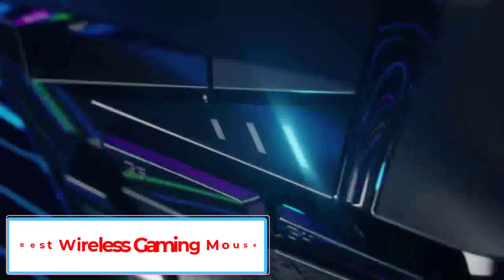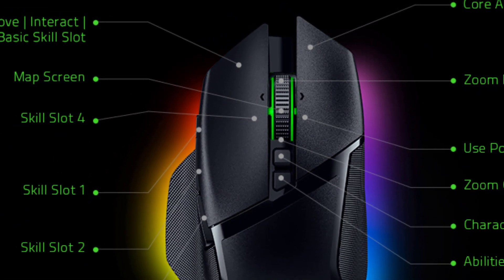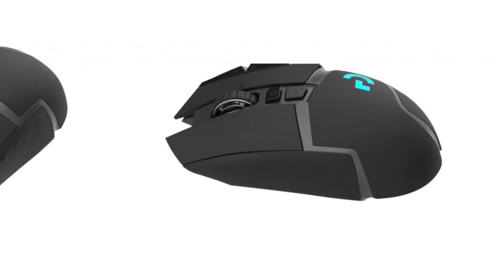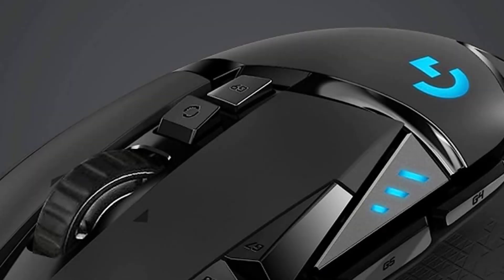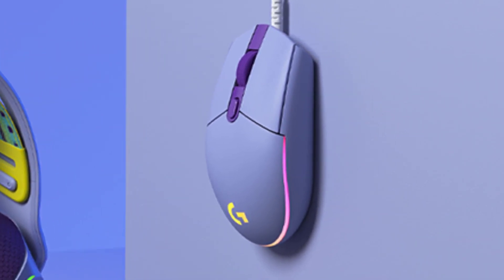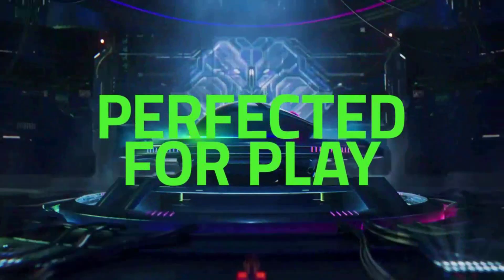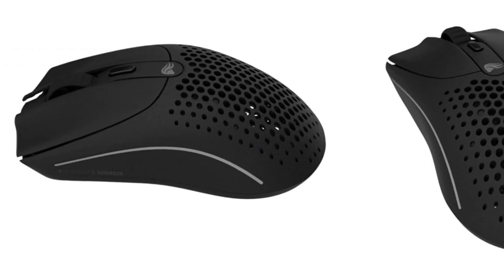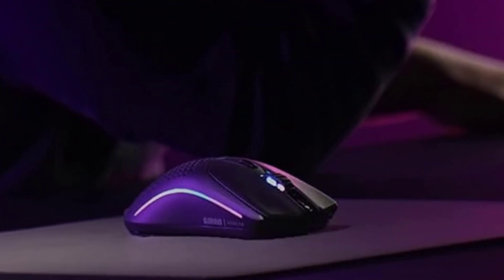TOP 5: Best Wireless Gaming Mouse of [2024]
📌Product Link📌:

In this video, we listed the Best Wireless Gaming Mouse ?